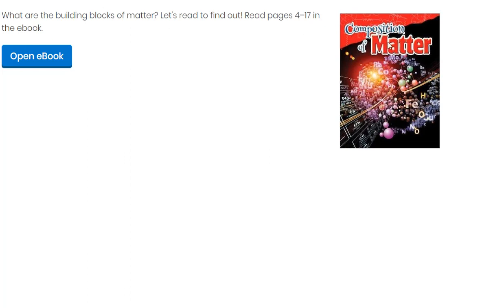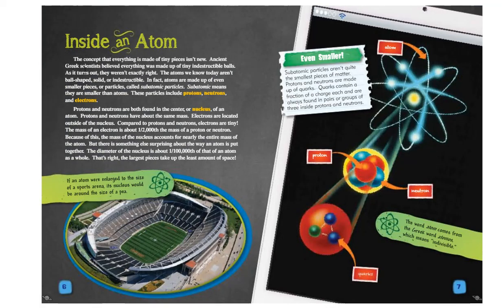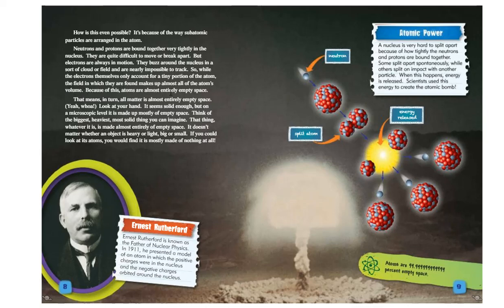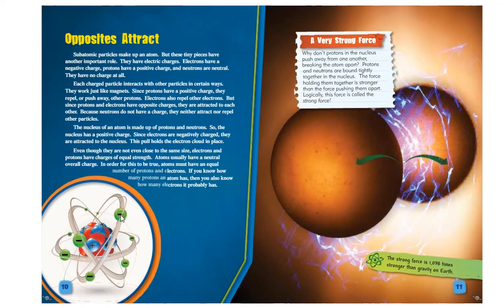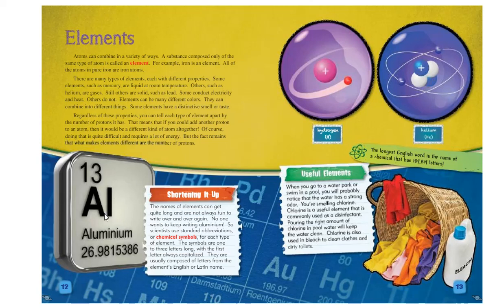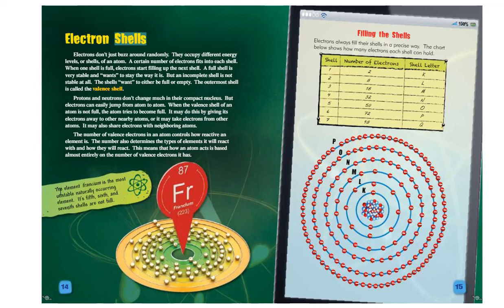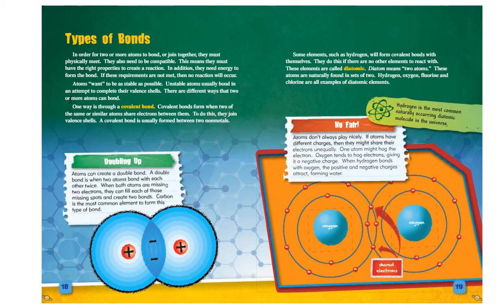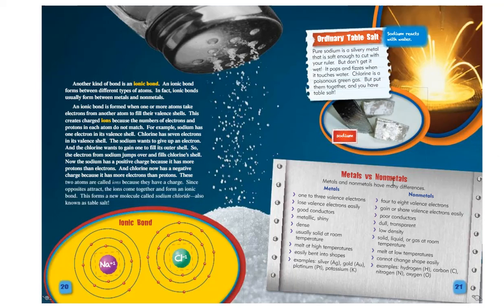Science 2.9 ebook: "Composition of Matter" Read-Aloud